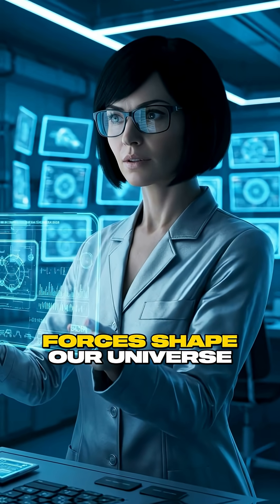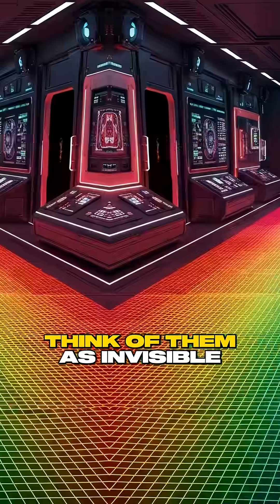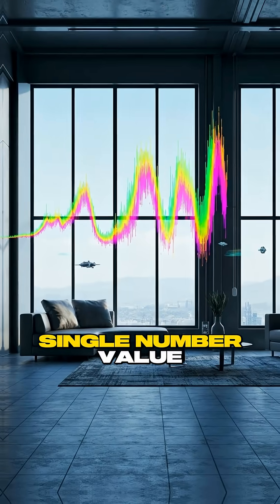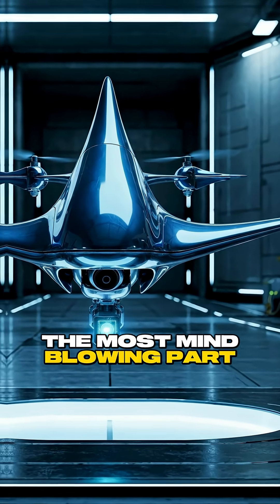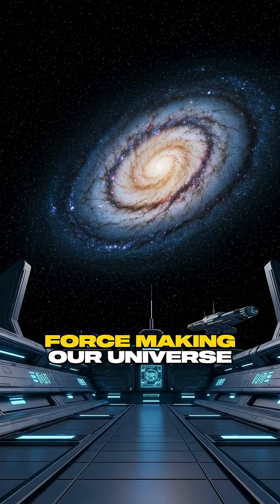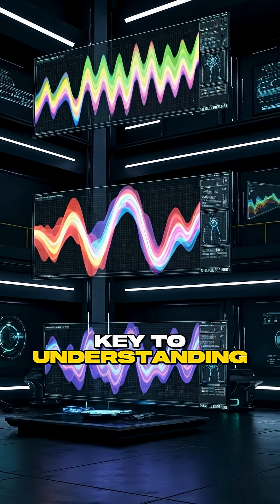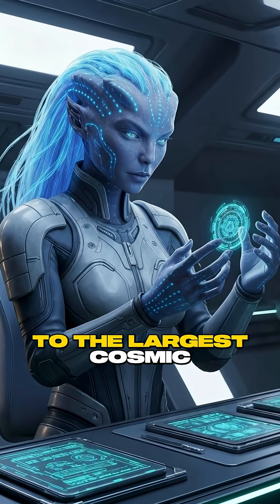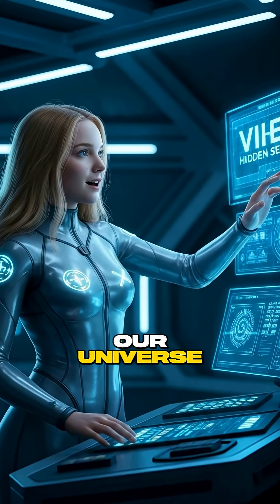Discover Scalar Fields: The Invisible Forces Shaping Our Universe!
Ever wondered how invisible forces impact your world? Join us as we uncover the secrets of scalar fields, the hidden heroes in physics! 🌌✨

Ever wondered what invisible forces shape our universe beyond what we can see? Let me introduce you to scalar fields, the hidden players in physics that are everywhere but often overlooked! Think of them as invisible blankets covering every point in space, each point holding a single number value. Temperature is the perfect example of a scalar field. Every spot in your room has a specific temperature value, creating an invisible map of heat distribution. But scalar fields go way beyond just temperature! They're crucial in quantum physics, where the famous Higgs field gives particles their mass. In weather forecasting, pressure fields help  predict storms and climate patterns. Even in engineering, scalar fields help design better aerodynamics for planes and cars! The most mind-blowing part? These fields might explain dark energy, the mysterious force making our universe expand faster and faster. Scientists think a scalar field could be the key to understanding why galaxies are racing away from each other! From the tiniest particles to the largest cosmic structures, scalar fields are the invisible architects of reality. Save this video if you love discovering the hidden secrets of our universe!